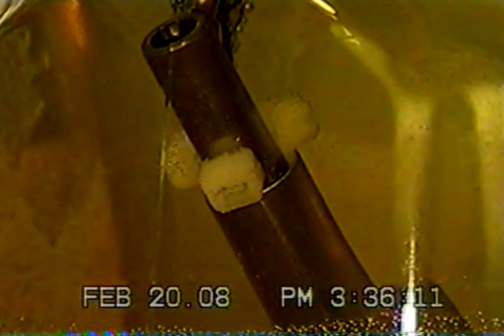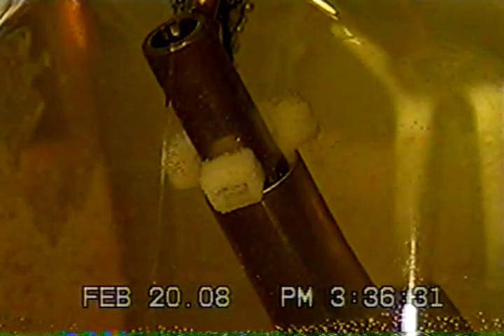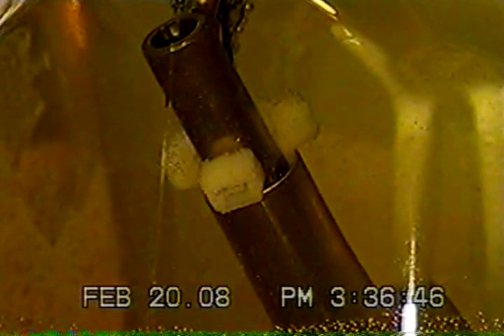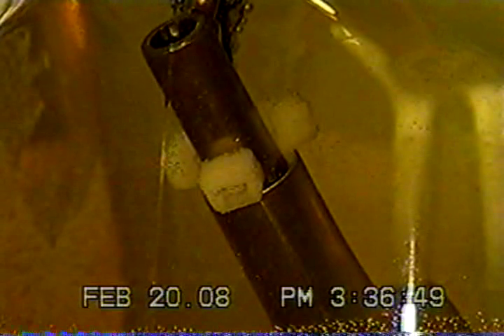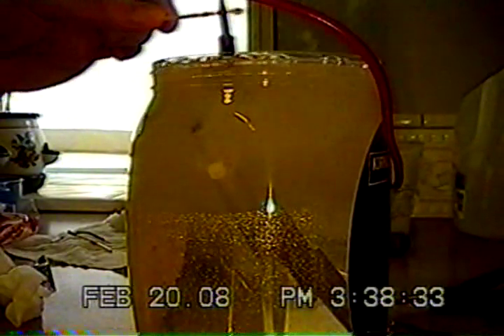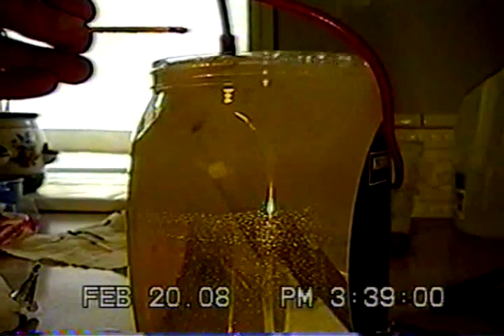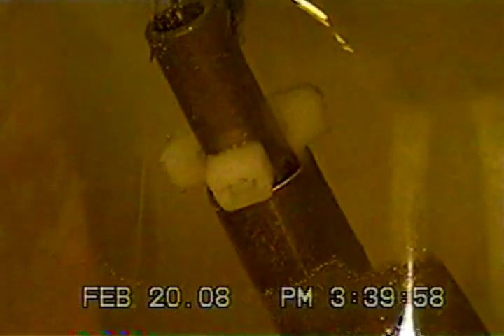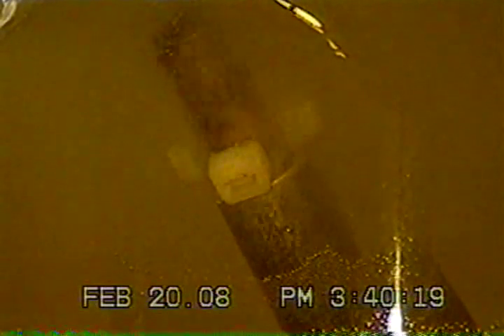Micro HHO Cell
Tiny HHO generator with massive output